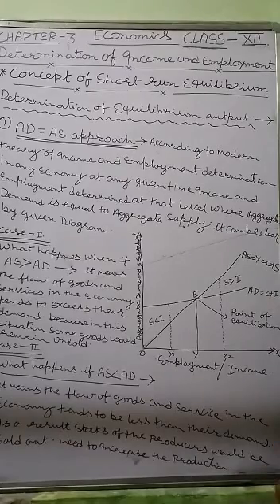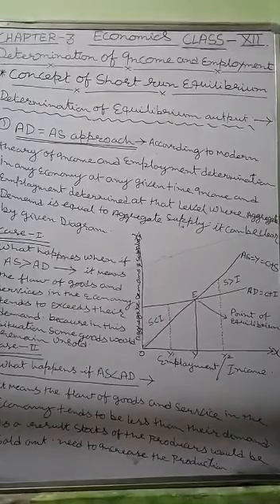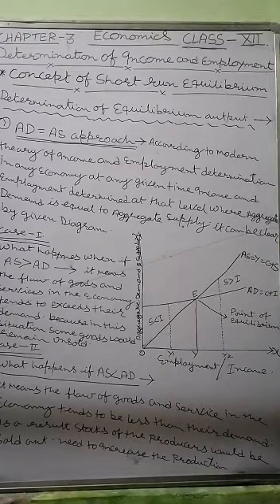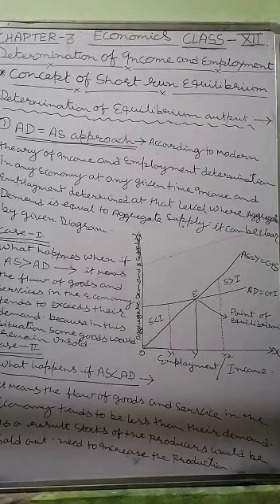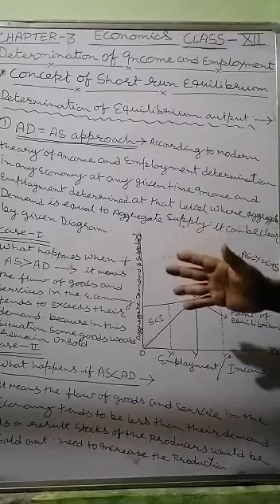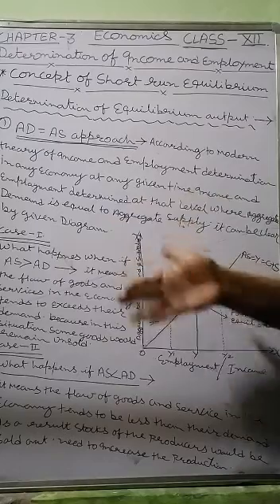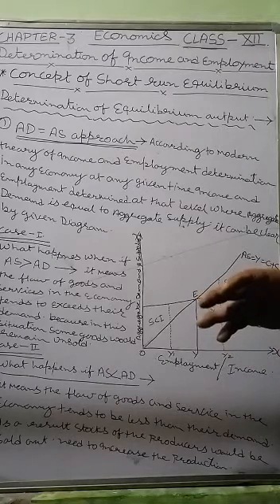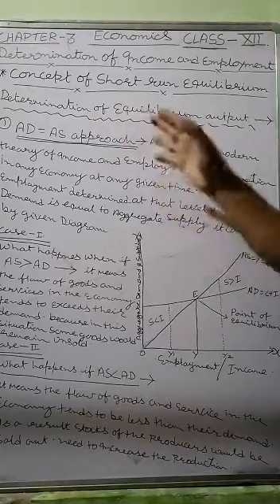Class-12, Commerce, Sub- Economics, Chapter-3, Part-4